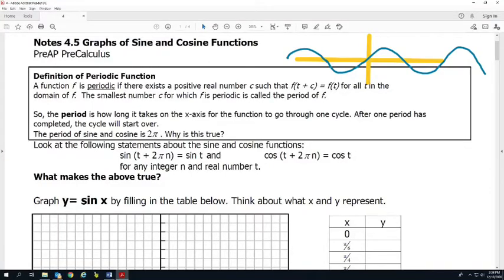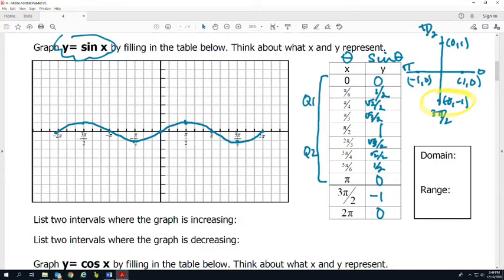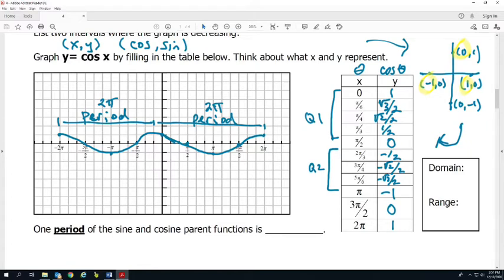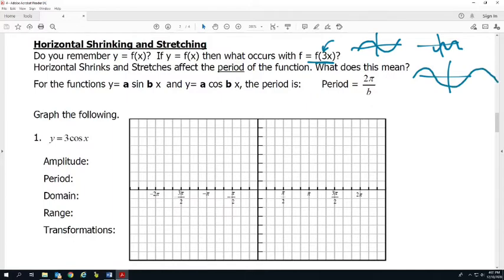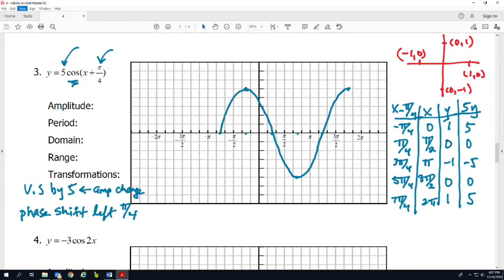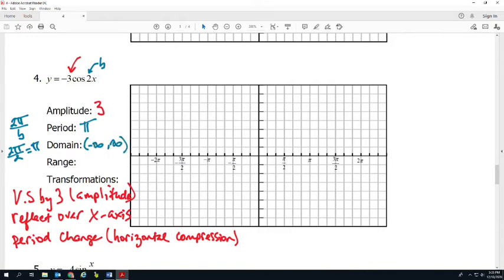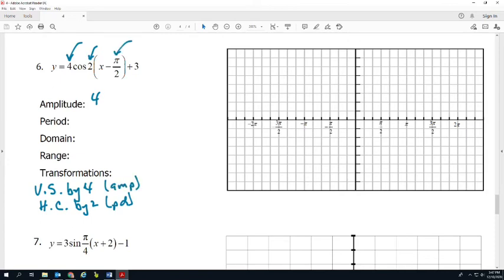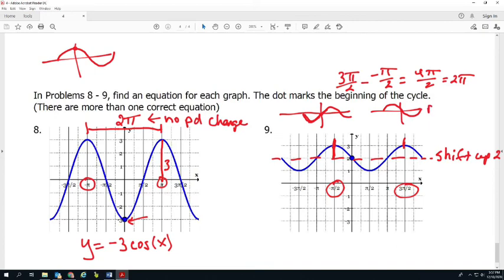4.5 Graphs of Sine and Cosine Functions